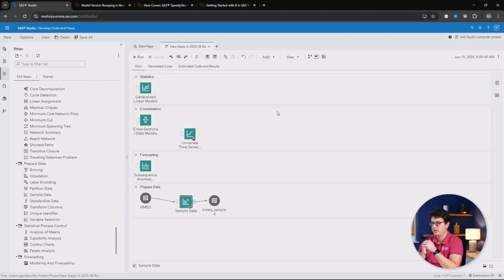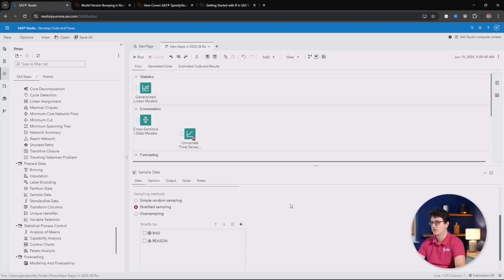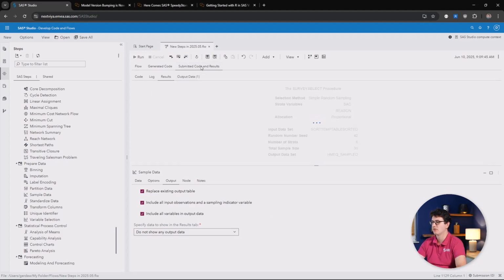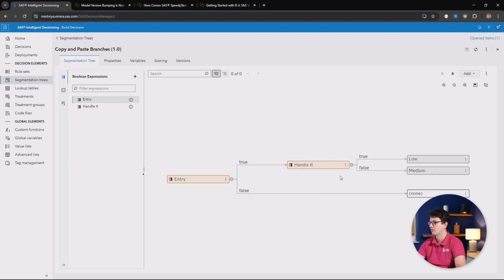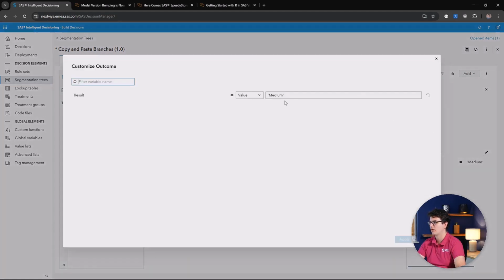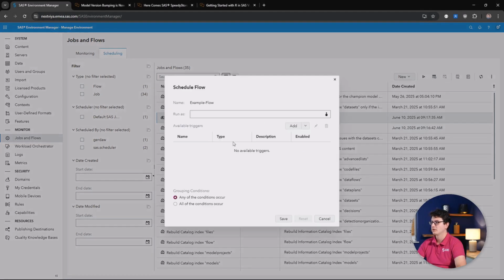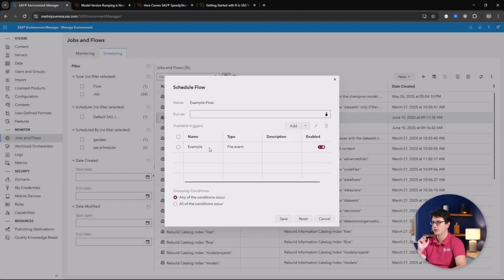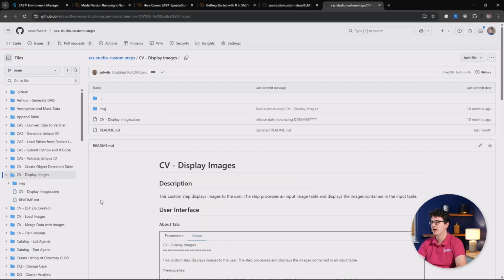Steps, Branch Copying and a lot more | Into the Viya Verse Ep. 29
Timestamps:
00:00 - 00:18 - Intro
00:18 - 02:12 - Five New Steps
02:12 - 03:19 - Copy Branches
03:19 - 04:22 - File Triggers for Scheduling
04:22 - 04:54 - Special Shout Outs
04:54 - 05:13 - New Custom Steps & Outro